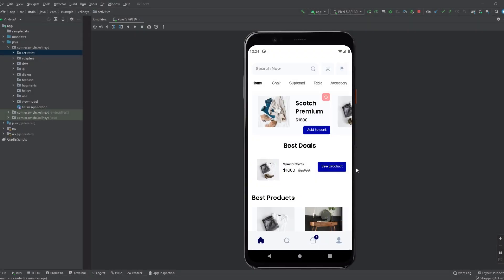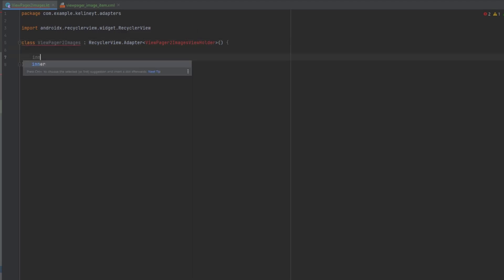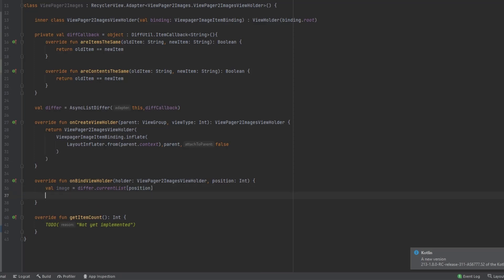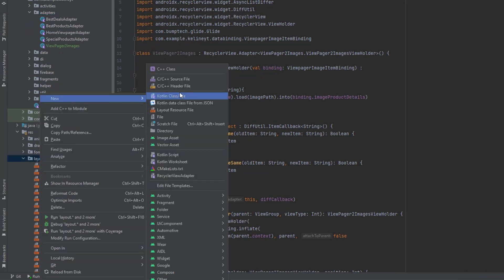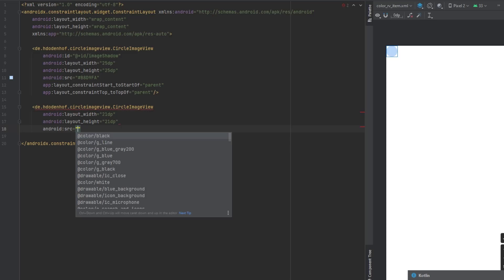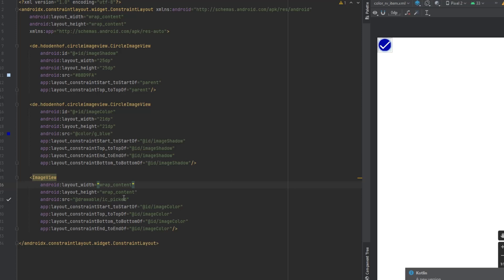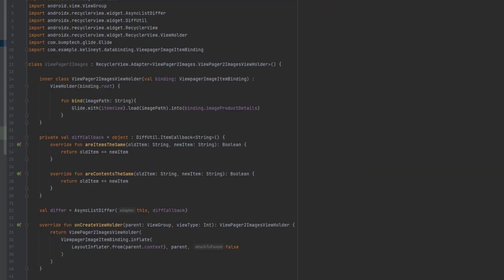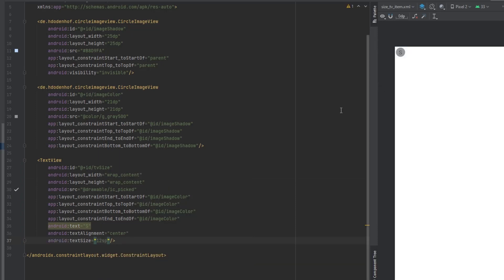#22 Modern android ecommerce app | ProductDetailsFragment adapters